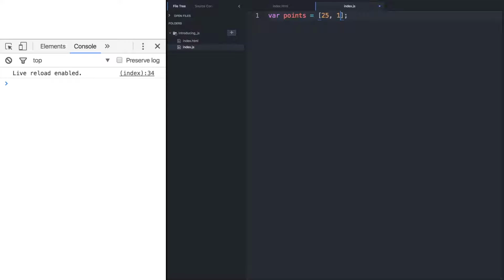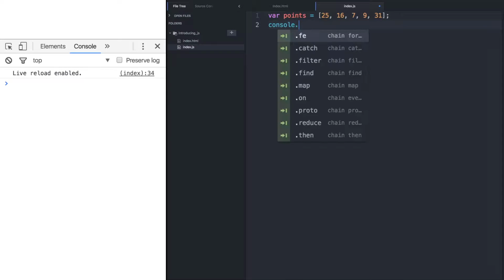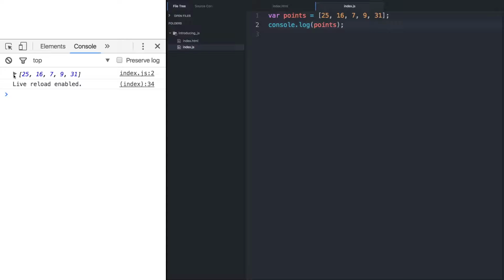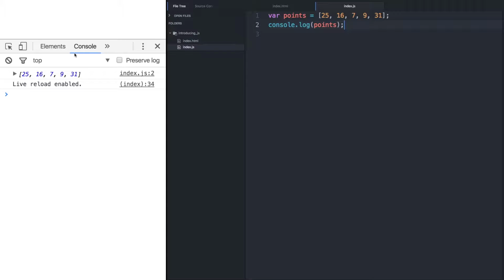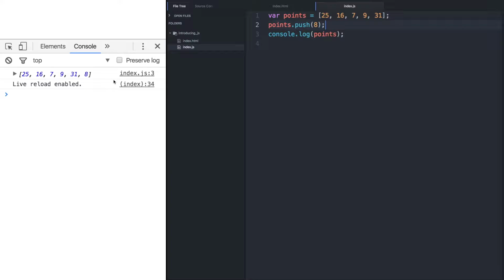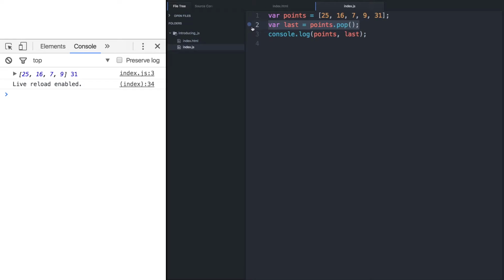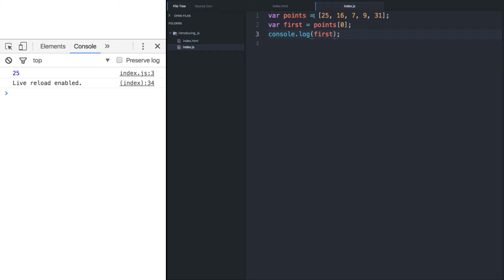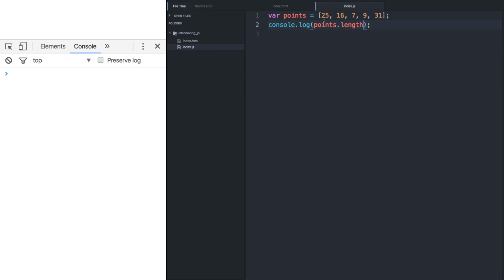The Complete JavaScript Tutorial for Beginners 11/16